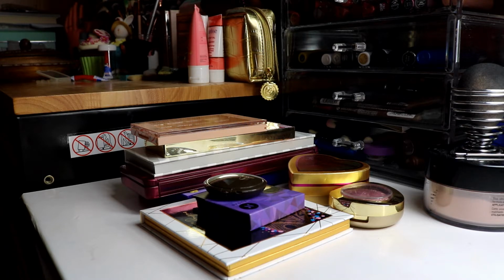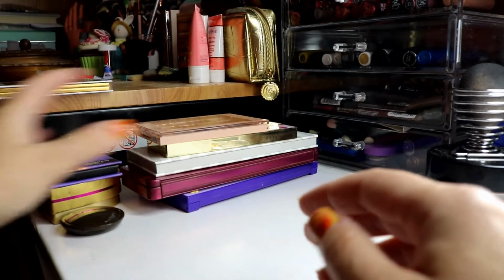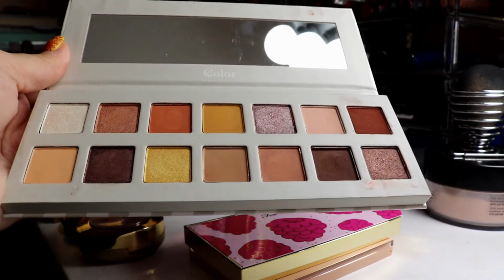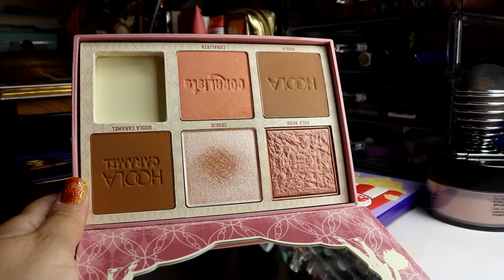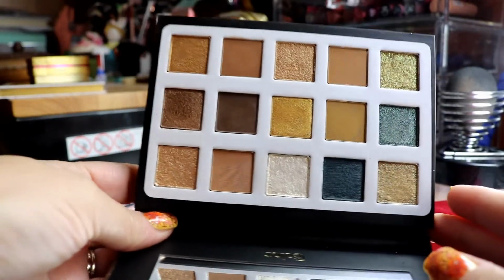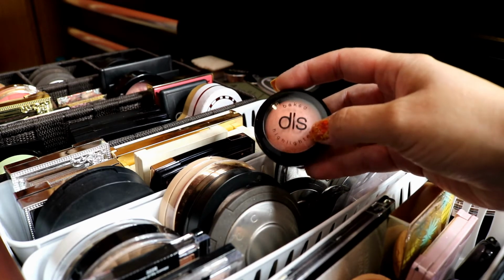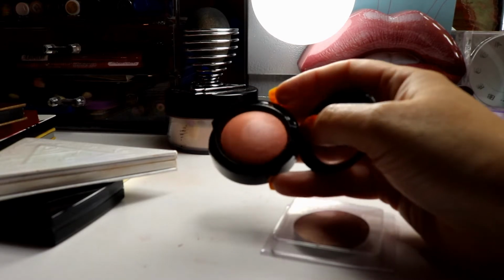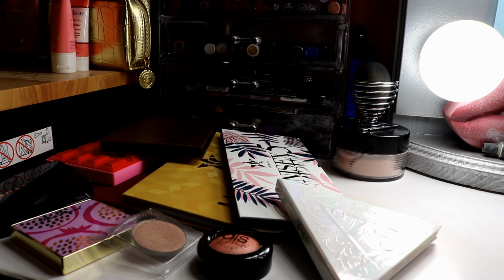Shop My Stash (10.07.19)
Hey Everyone!  It’s Monday, so it’s time for a Shop My Stash video!

Products Mentioned:
Becca Shimmering Skin Perfector in Opal
I Heart Revolution Apple Cinnamon Heart Highlighter
Pur Cosmetics Midnight Masquerade Palette
Sugar Peach Peak Blush
Milani Fantastic Mauve Baked Blush
JCat Beauty X-Treme Access Pocket Eyeshadow Palette
Too Faced Tutti Frutti Razzle Dazzle Berry Eyeshadow Palette
Too Faced Tutti Frutti Fruit Cocktail Plumgranite Blush Duo
Dirty Little Secret Bellissima Highlighter
Ciate London Moondust Highlighter

Techy Stuff:
Camera - Canon Rebl T6i
Editing Software - Coral VideoStudio